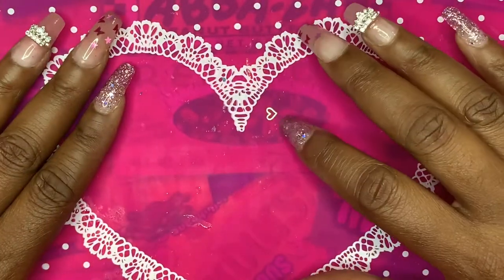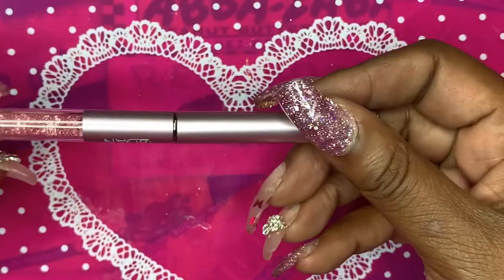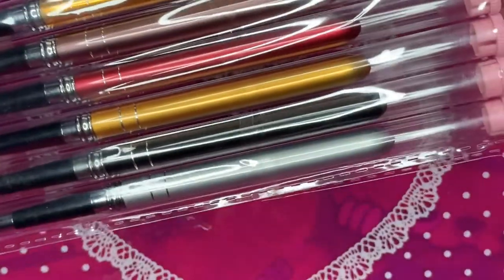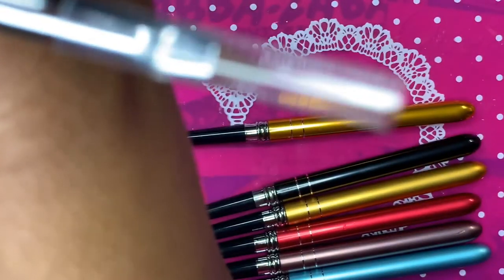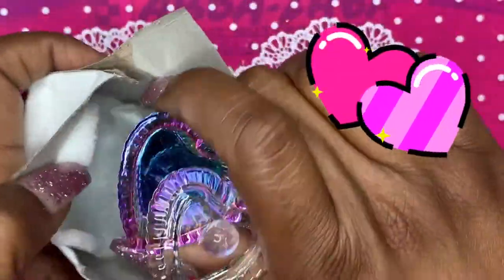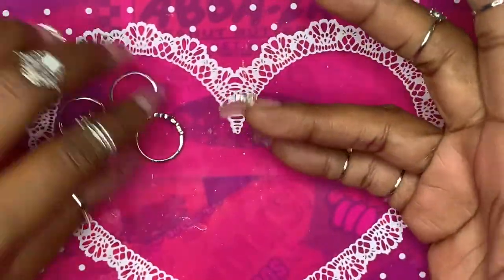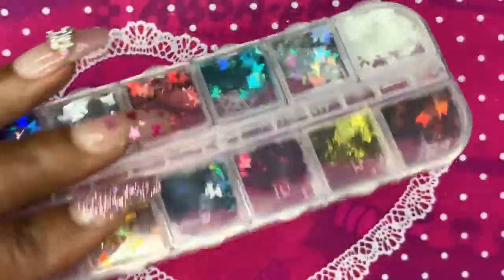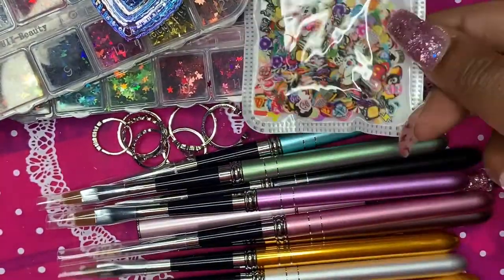Aliexpress Haul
Aliexpress Haul  and a little tea

Clear Tips

Press on Stand

Melody Susie UV/LED Lamp

Pink polygel

Melody Susie E-File

Vampire Color Changing Polygel

Etsy Shop